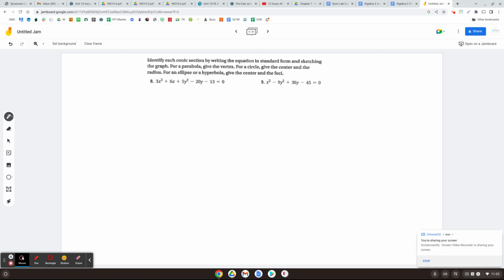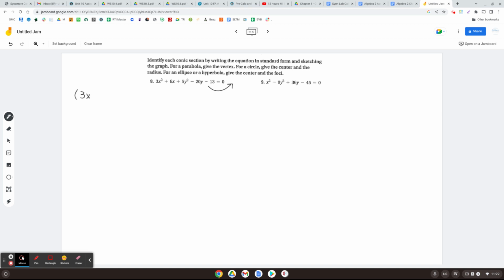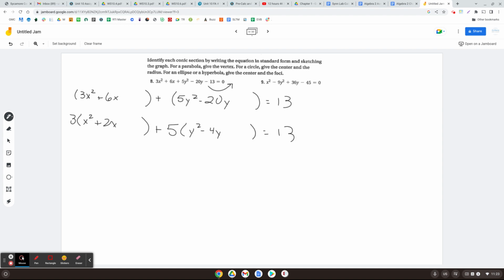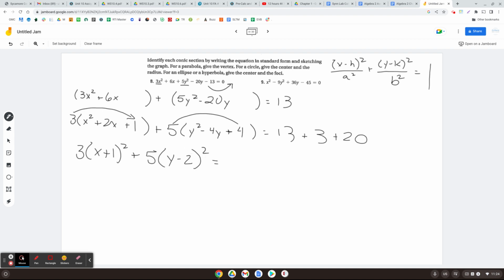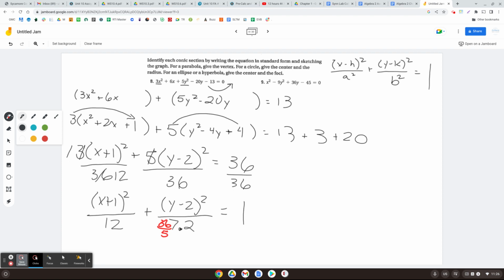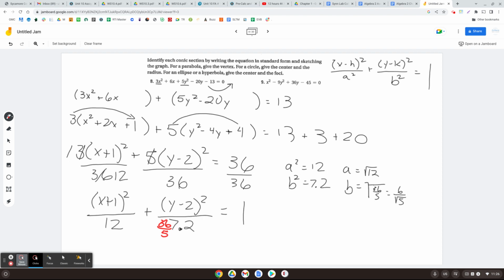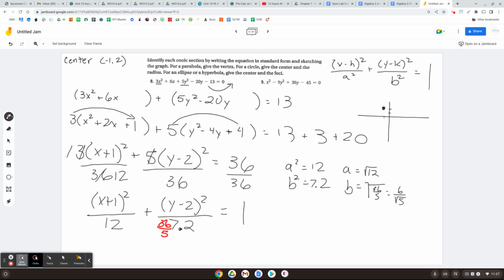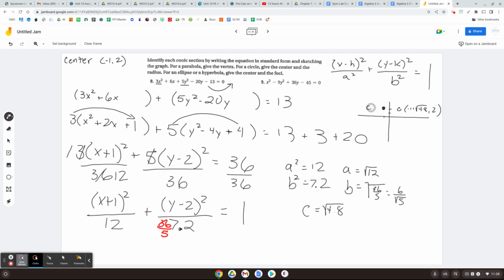Untitled: Feb 27, 2023 11:28 AM